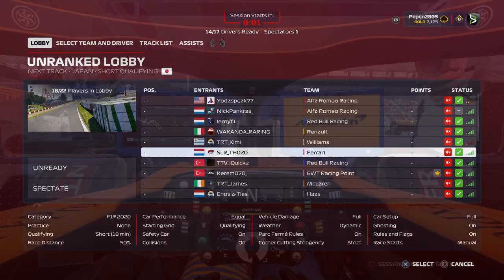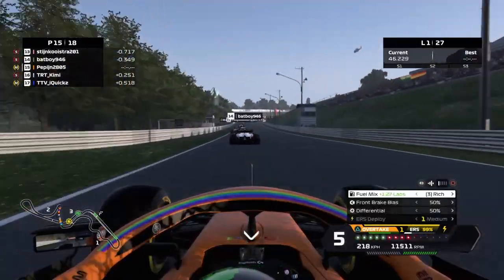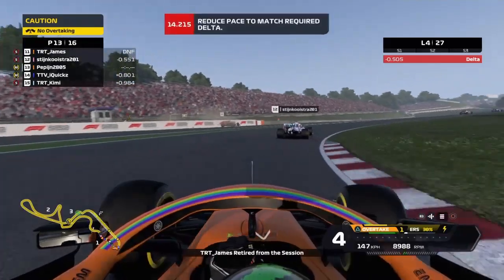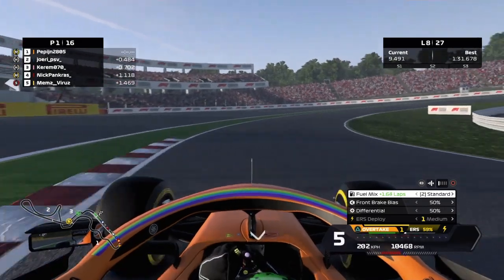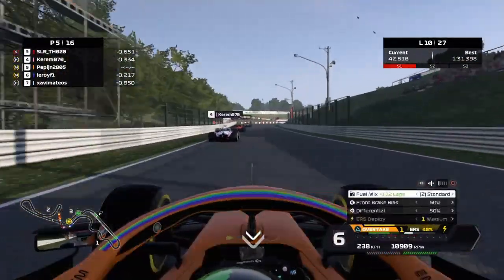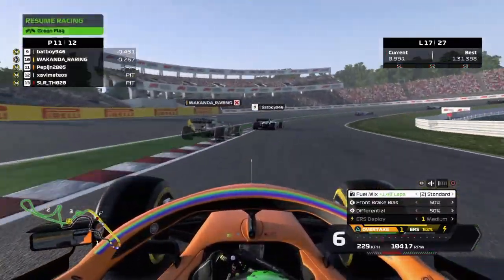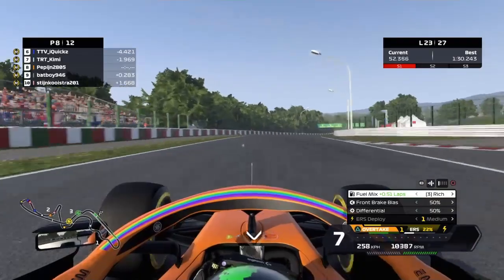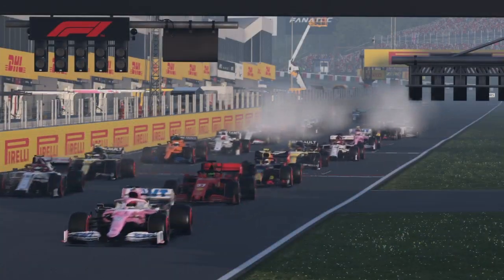F1 2020: INSANE FIVE CAR BATTLE FOR THE LEAD! | VRL F2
What's up guys today I have a very special video for you as we have an absolute banger of a race in Suzuka, Japan for Round 10 of the Vision Racing League F2 S5 Championship. As stated in the title we have a Five Car Battle for the LEAD! Watch to the end for some sweet last lap overtakes and an 'When two people quarrel, a third rejoices' moment. Plenty of action for you to watch!